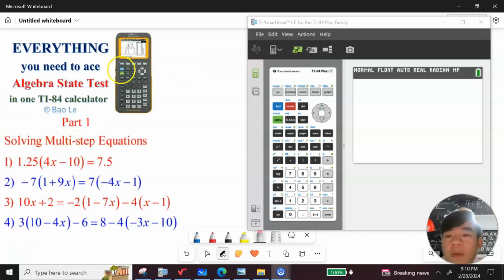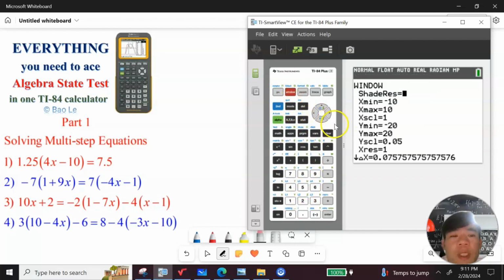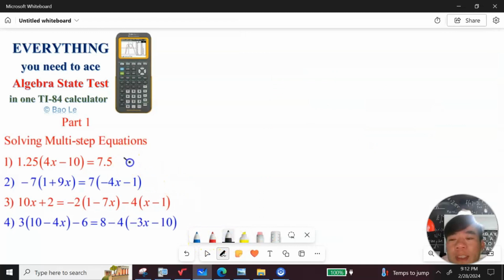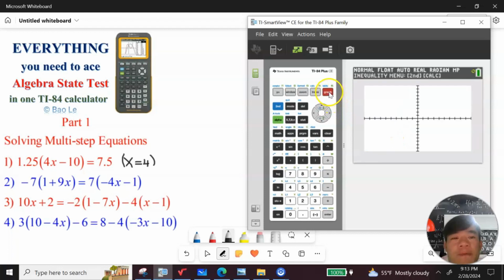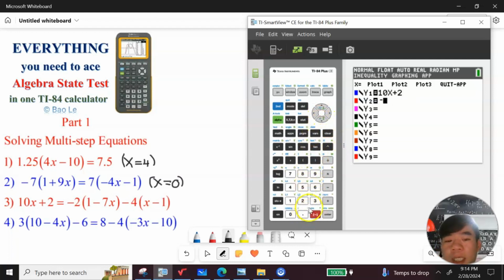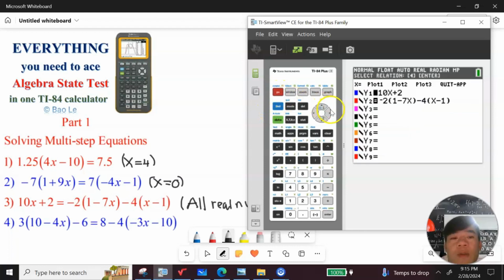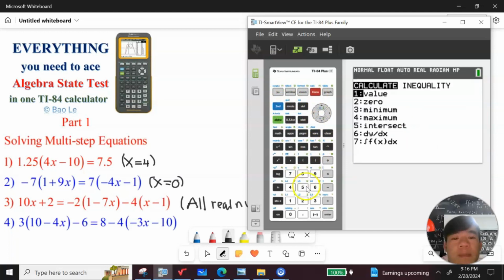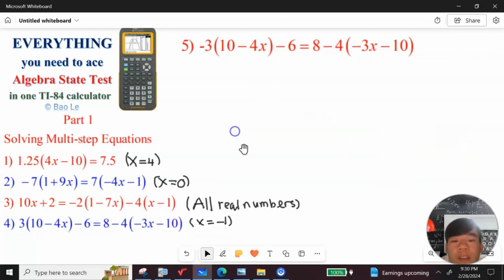TI-84 Hacks for Multistep Equations | Algebra 1 STAAR Calculator Skills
Algebra 1 | TI-84 | Solving multistep equations with a calculator.

🔢 TI-84 Calculator Tutorial: Solving Multistep Equations Step-by-Step

In this video, you’ll learn how to solve multistep equations using the power of the TI-84 graphing calculator! Whether you’re solving equations with variables on both sides, distributing, combining like terms, or checking your work, this tutorial walks you through every step using calculator features that make problem-solving faster and more accurate.

We’ll break down common types of multistep equations, show you how to graph, trace, and use the "intersect" or "zero" features to find solutions, and even demonstrate how to check your answer using the "Y=" function and table.

🧠 What You’ll Learn:

✅ How to enter both sides of the equation into the calculator
✅ How to use the graph-intersect method to find the solution
✅ When to use the "zero" method to solve equations set equal to zero
✅ How to use the table to check values quickly
✅ How to verify your solution using substitution
✅ Tips for solving linear equations and checking answers on the test

📚 Examples Include:

Equations with distribution and combining like terms

Fractions and decimals in equations

Equations with no solution or infinite solutions (and how to spot them)

STAAR, PSAT, and SAT test prep

Students who want to check their work quickly and accurately

Anyone learning how to use a TI-84 more effectively in math class

Drop a comment if there’s a specific calculator skill you want next!